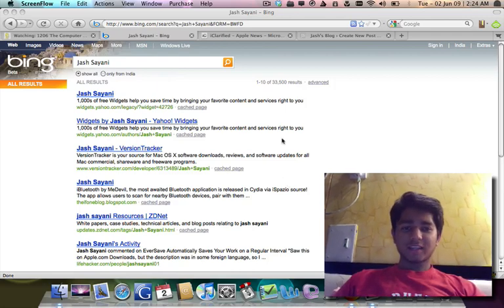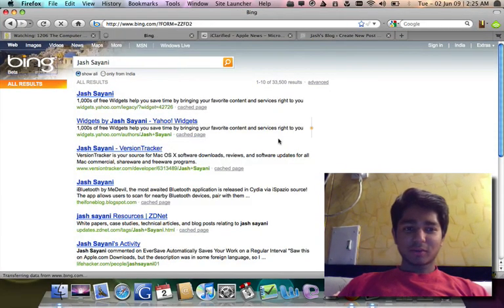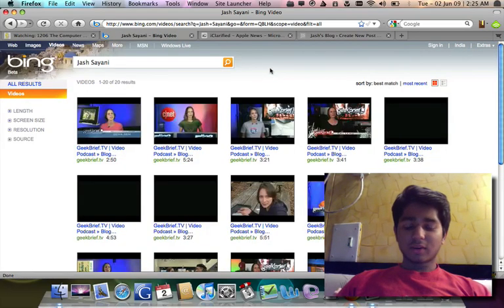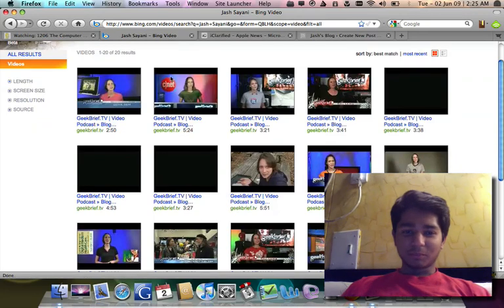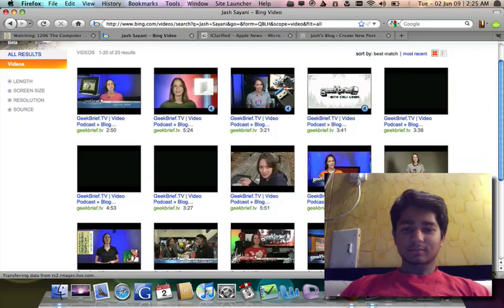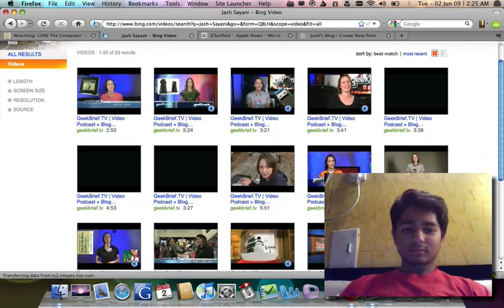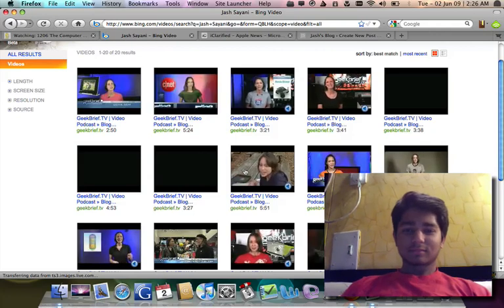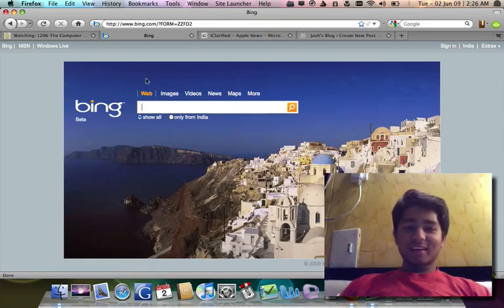Video Search with Bing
Just some fun with Video search using Microsoft's Bing search engine.